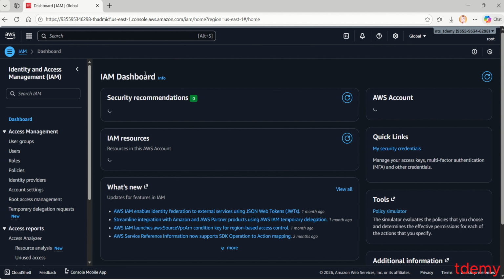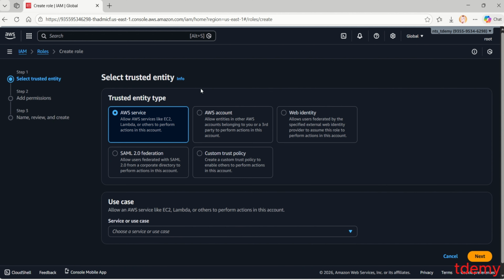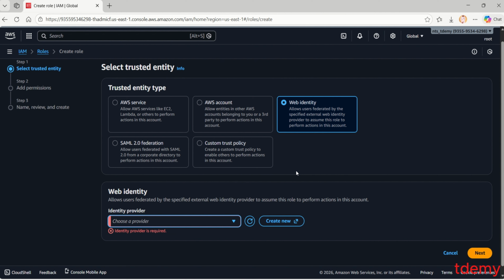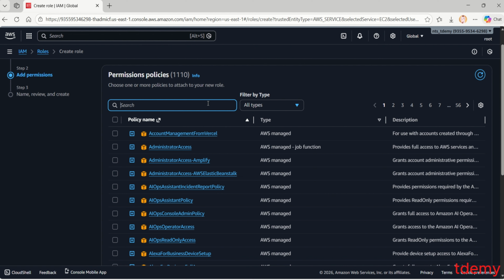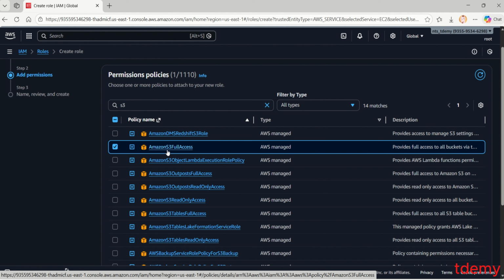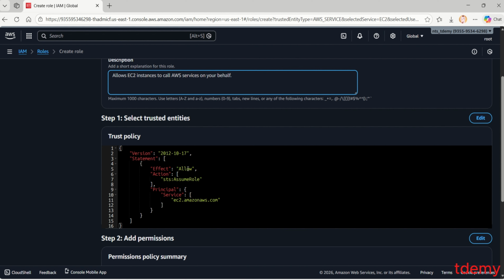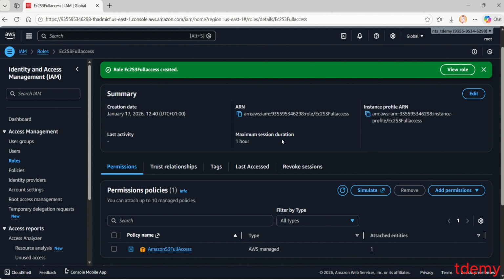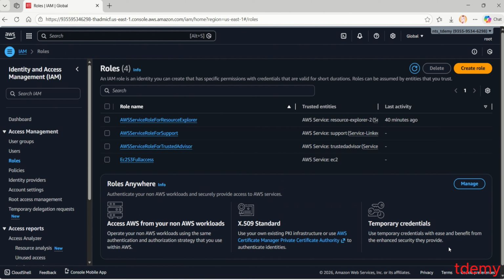IAM Identity Creation Part 3(Roles)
In this video, we provide an overview of IAM roles and demonstrate how to create one using a service role as an example.